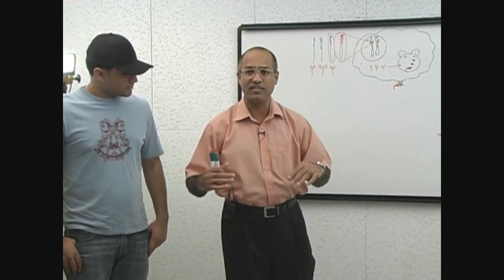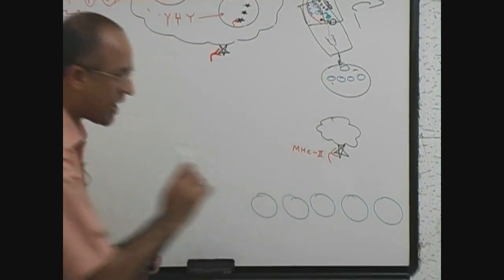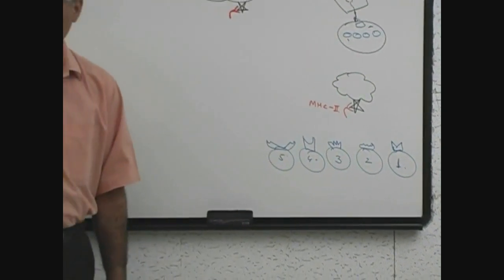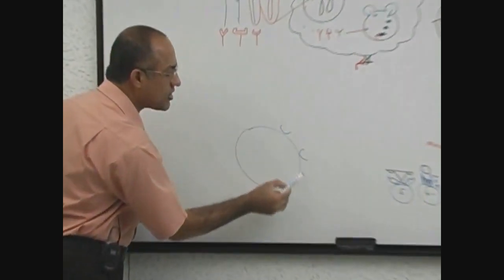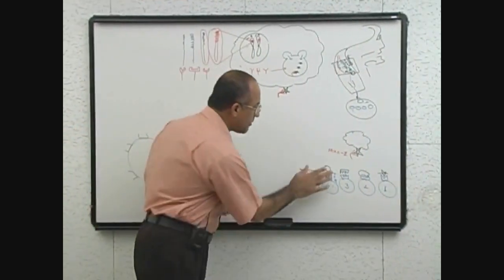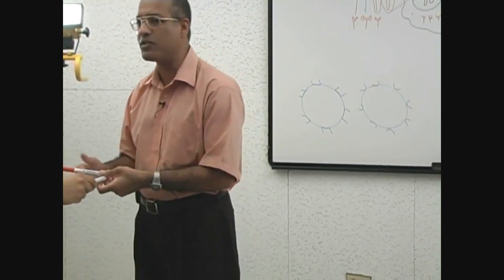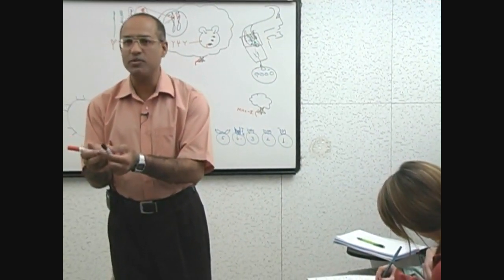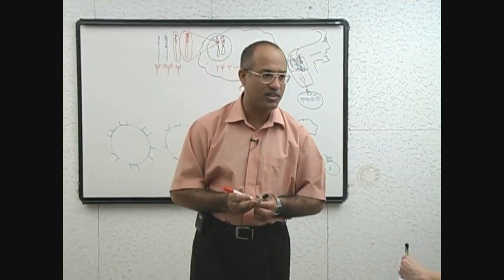T Helper Cells | Immunology | Part 4/10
1. More than 800+ Medical Lectures.
2. Basic Medical Sciences & Clinical Medicine.
3. Mobile-friendly interface with android and iOS apps.
5. Download option for offline video playback.
6. Fanatic customer support and that's 24/7.
7. Fast video playback option to learn faster.
8. Trusted by over 2M+ students in 190 countries.

The T helper cells (Th cells), also known as CD4+ cells or CD4-positive cells, are a type of T cell that play an important role in the immune system, particularly in the adaptive immune system. As their name suggests, they "help" the activity of other immune cells by releasing cytokines, small protein mediators that alter the behavior of target cells that express receptors for those cytokines. These cells help to polarize the immune response into the appropriate kind depending on the nature of the immunological insult (virus vs. extracellular bacterium vs. intracellular bacterium vs. helminth vs. fungus vs. protist). They are generally considered essential in B cell antibody class switching, breaking cross-tolerance in dendritic cells, in the activation and growth of cytotoxic T cells, and in maximizing bactericidal activity of phagocytes such as macrophages and neutrophils.

Mature Th cells express the surface protein CD4 and are referred to as CD4+ T cells. Such CD4+ T cells are generally treated as having a pre-defined role as helper T cells within the immune system. For example, when an antigen-presenting cell displays a peptide antigen on MHC class II proteins, a CD4+ cell will aid those cells through a combination of cell to cell interactions (e.g. CD40 (protein) and CD40L) and through cytokines.

B cells, also known as B lymphocytes, are a type of white blood cell of the lymphocyte subtype. They function in the humoral immunity component of the adaptive immune system. B cells produce antibody molecules; however, these antibodies are not secreted. Rather, they are inserted into the plasma membrane where they serve as a part of B-cell receptors. When a naïve or memory B cell is activated by an antigen, it proliferates and differentiates into an antibody-secreting effector cell, known as a plasmablast or plasma cell. Additionally, B cells present antigens (they are also classified as professional antigen-presenting cells (APCs)) and secrete cytokines. In mammals, B cells mature in the bone marrow, which is at the core of most bones. In birds, B cells mature in the bursa of Fabricius, a lymphoid organ where they were first discovered by Chang and Glick, which is why the 'B' stands for bursa and not bone marrow as commonly believed.

B cells, unlike the other two classes of lymphocytes, T cells and natural killer cells, express B cell receptors (BCRs) on their cell membrane. BCRs allow the B cell to bind to a specific antigen, against which it will initiate an antibody response.

The immune system is a network of biological processes that protects an organism from diseases. It detects and responds to a wide variety of pathogens, from viruses to parasitic worms, as well as cancer cells and objects such as wood splinters, distinguishing them from the organism's own healthy tissue. Many species have two major subsystems of the immune system. The innate immune system provides a preconfigured response to broad groups of situations and stimuli. The adaptive immune system provides a tailored response to each stimulus by learning to recognize molecules it has previously encountered. Both use molecules and cells to perform their functions.